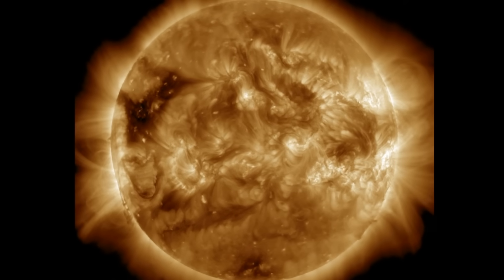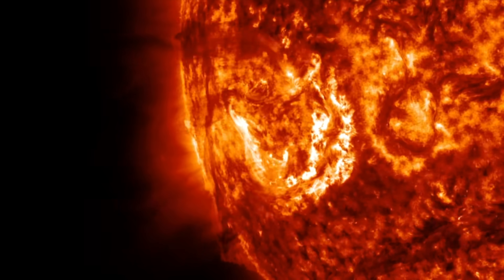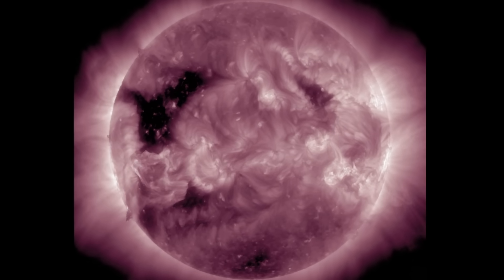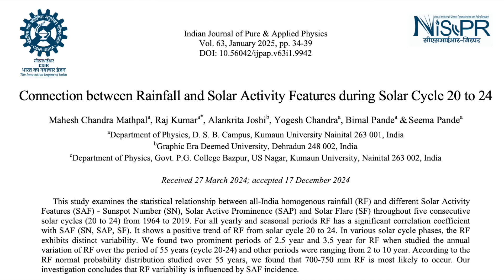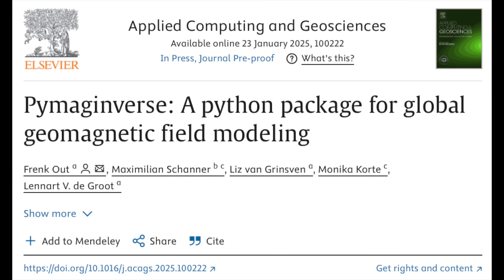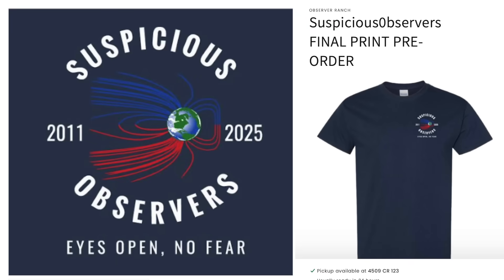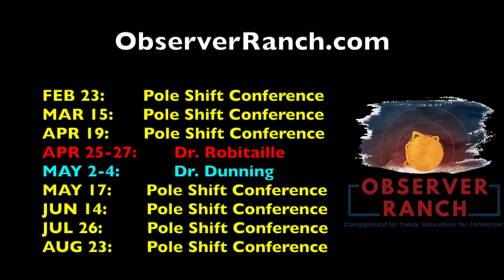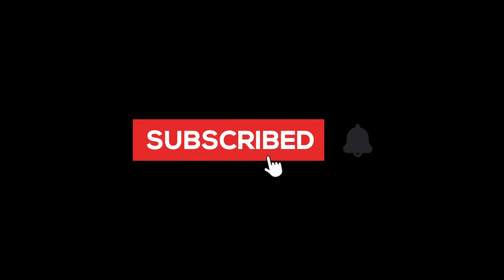Solar Eruption, Pole Shift Program, Inner Light | S0 News Jan.26.2025